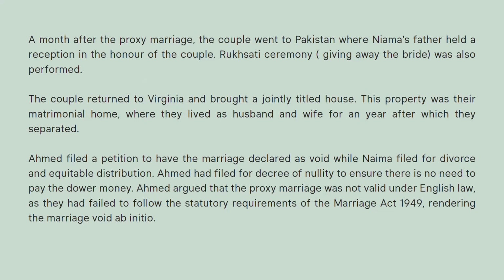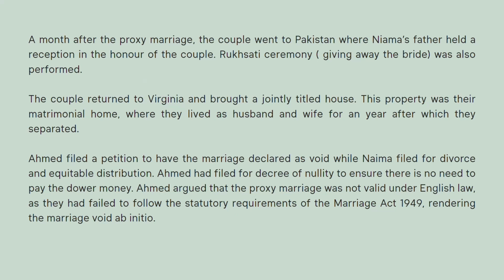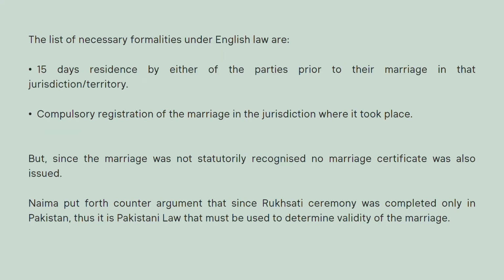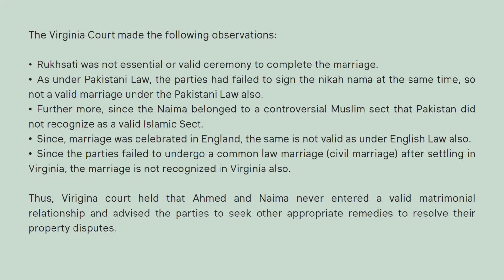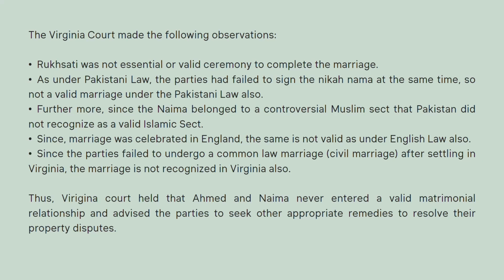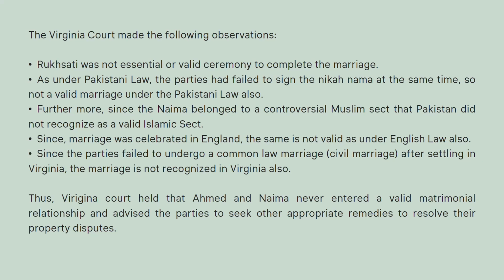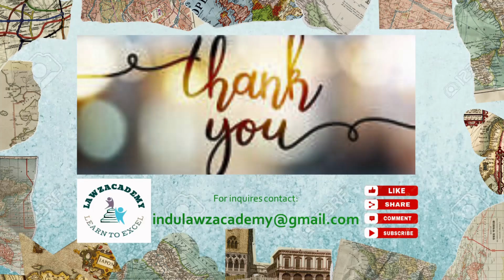Farah v Farah Case - Characterization Basics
Understanding Characterization in Private International Law with help of a case law